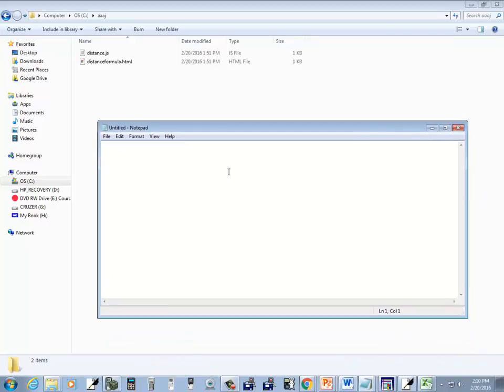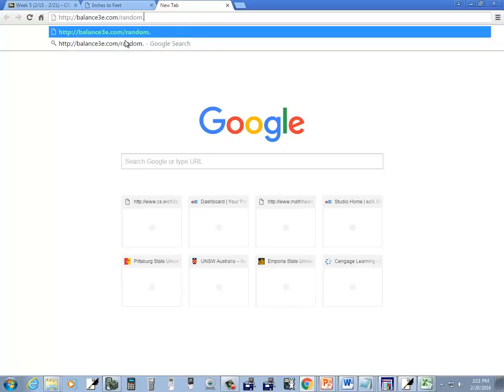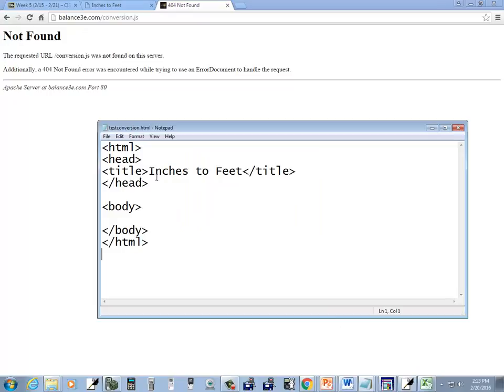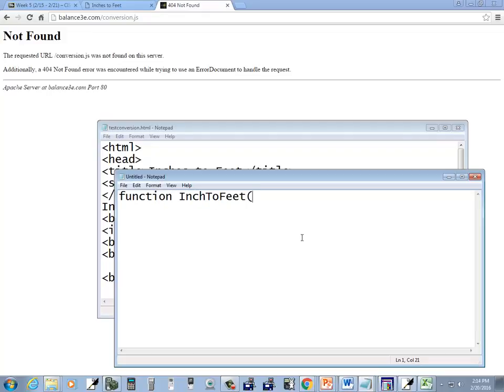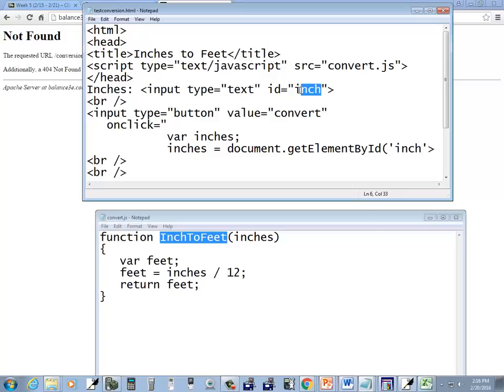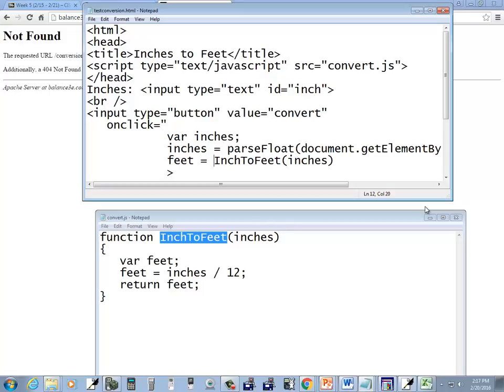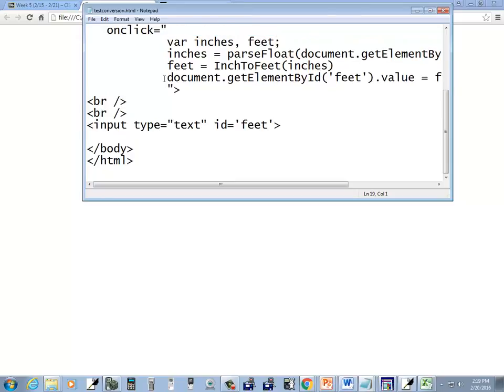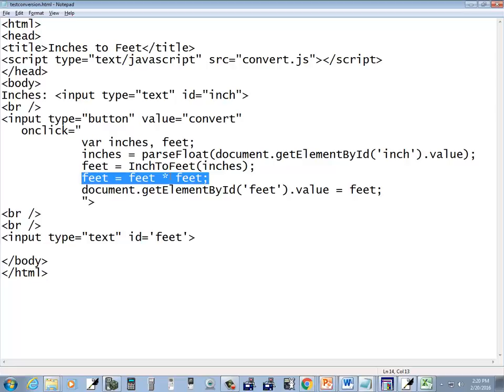Introduction to Computer Science - Functions - Libraries - Inches to Feet